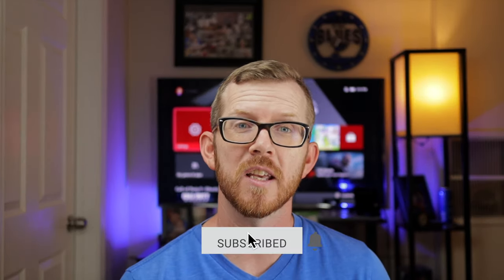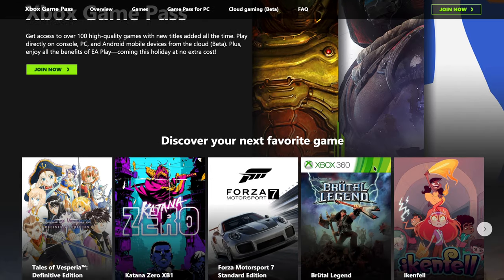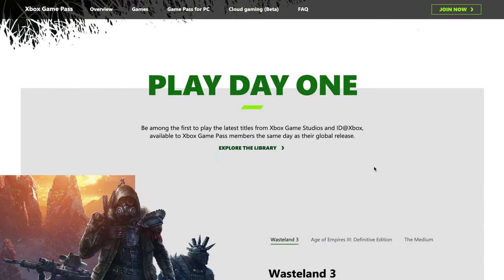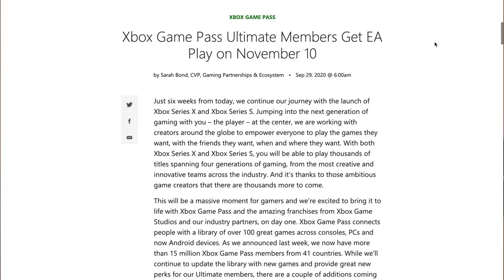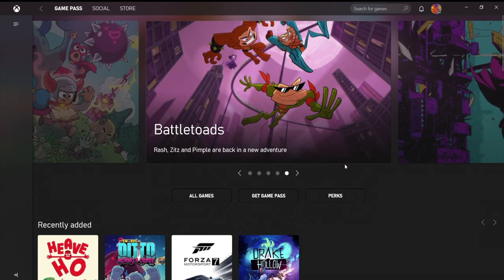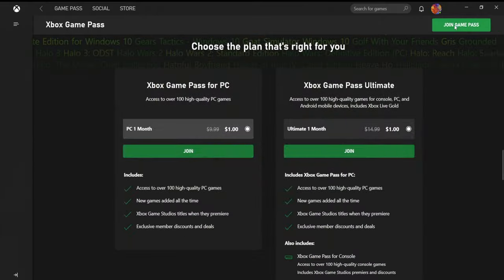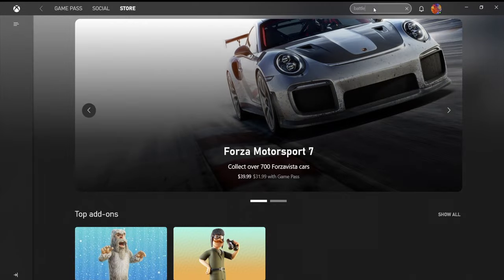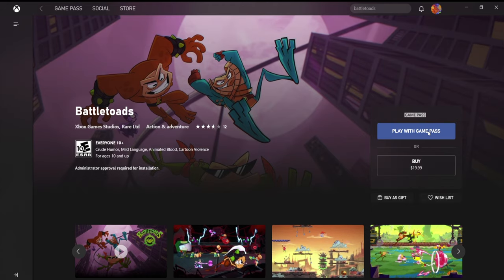How To Share Xbox Game Pass Ultimate With Family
How to Share Xbox Game Pass Ultimate with Family.  Xbox Game Pass Ultimate has some great features, so why not share them with your family?

Using the new Xbox Store, in this video, I'll show you how to share the game pass ultimate features with your family or friend.

timestamp:
00:00 - Intro
00:56 - Sharing with PC?
2:04 - Set up Ultimate Sharing